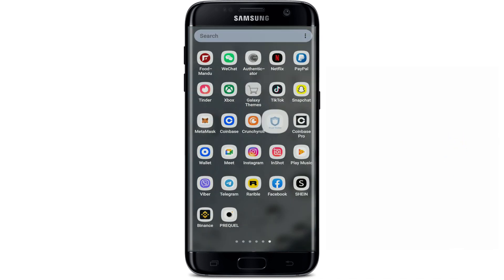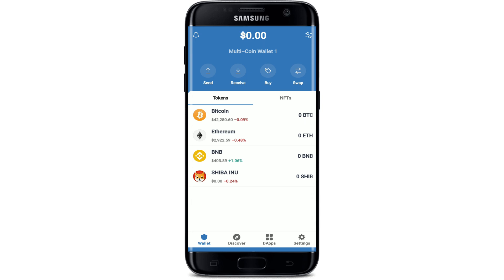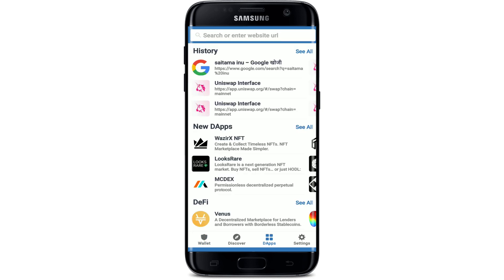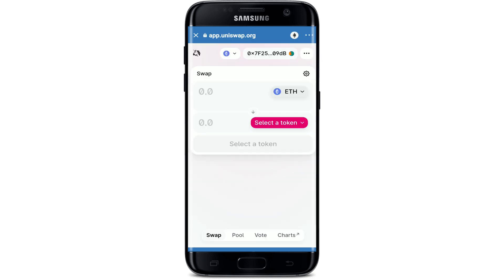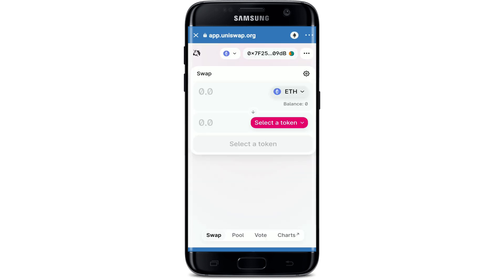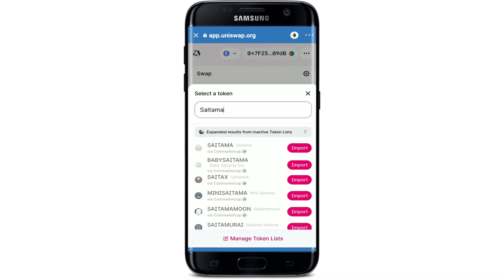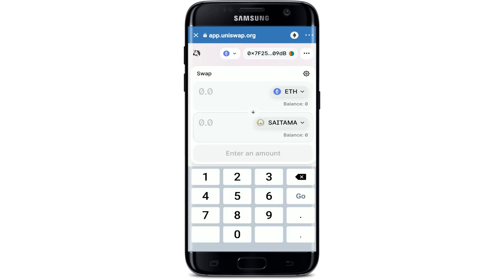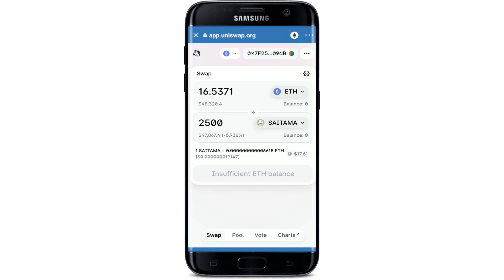How to Buy Saitama INU on Trust Wallet 2022? Buy Crypto on Trust Wallet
KEEP YOUR CRYPTO CURRENCY SAFE Buying crypto from Trust Wallet is easy and won’t take more minutes. Learn how to buy Saitama INU on Trust Wallet instantly without hassles.

Make sure you login to Trust Wallet before buying or making any transactions in order to stay away from trouble.